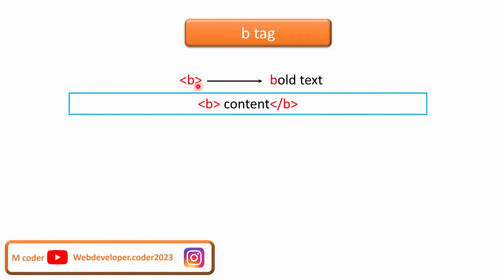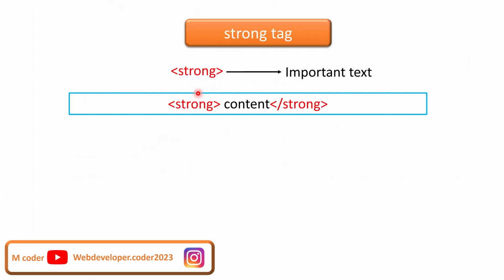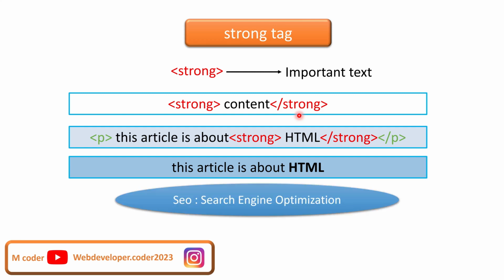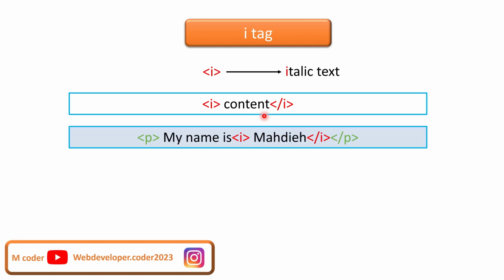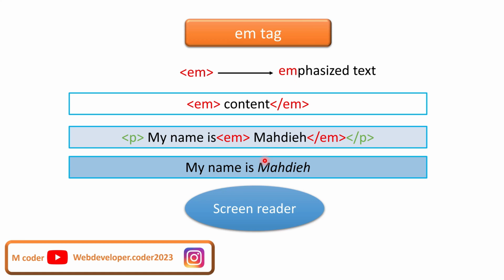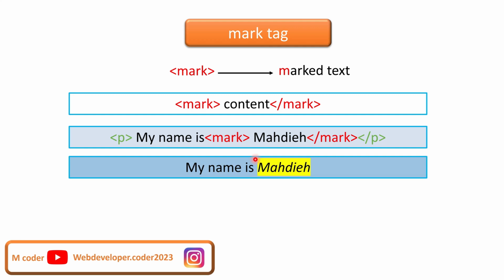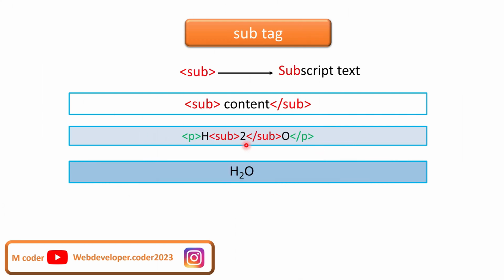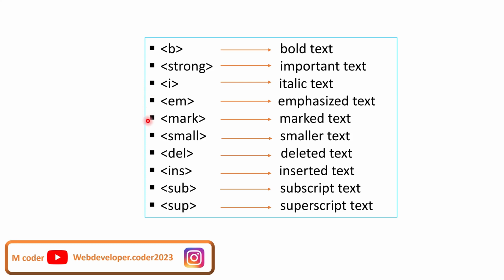HTML Tutorial for beginners full course: html formatting with important tags |web development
HTML Tutorial : HTML formatting with important tags |webdevelopment tutorial
In this video, we will be providing a comprehensive HTML tutorial for beginners. We will cover important tags for formatting your website and show you how to use HTML, CSS, and JavaScript to create a visually appealing and functional website. Whether you are new to web development or looking to enhance your skills, this tutorial is perfect for you.

 / webdeveloper.coder2023

Video Contents :
00:34 - what is html tag? Intro b tag in html. how bold text in html or website?
01:26 - Intro strong element . important tag for seo
03:18 - Intro italic tag in website. how can create italic content in website or html document?
03:54 - What is em tag in html ? what is usage of em tag?
05:01 - Intro mark tag in html. how can marked text?
06:02 - Intro del element in html and usage of del in website
06:51 - Intro sub and sup tags in html
07:00 - structure of html document